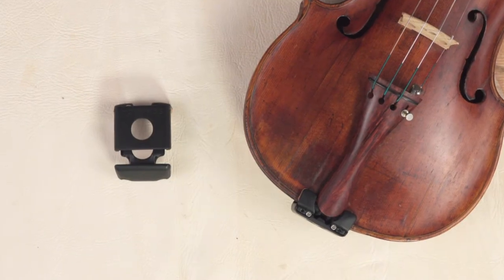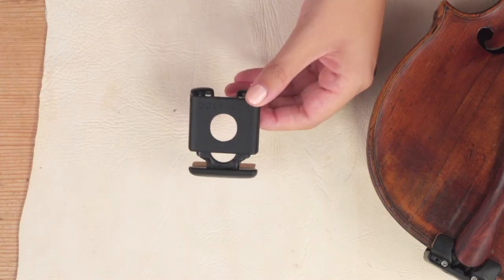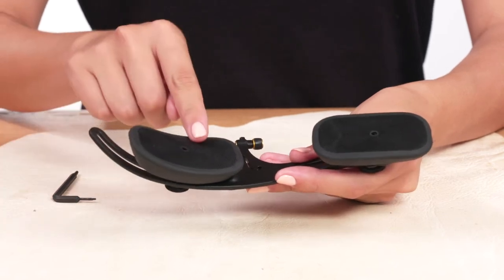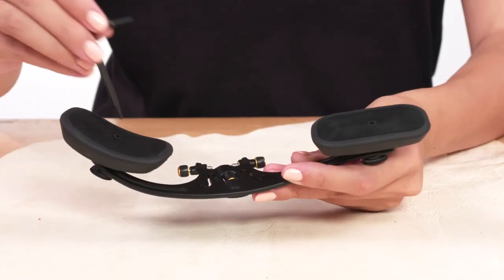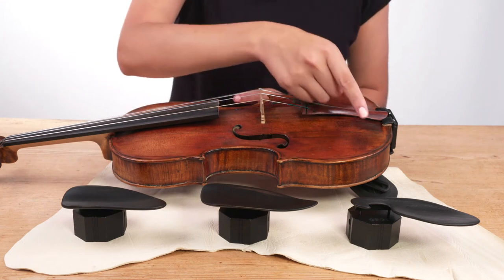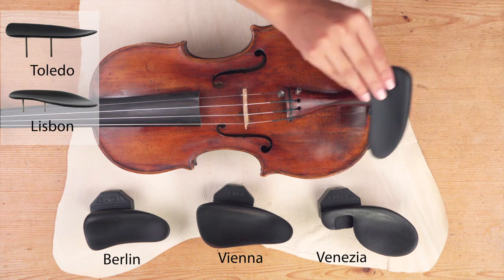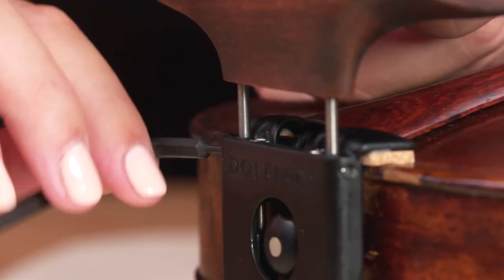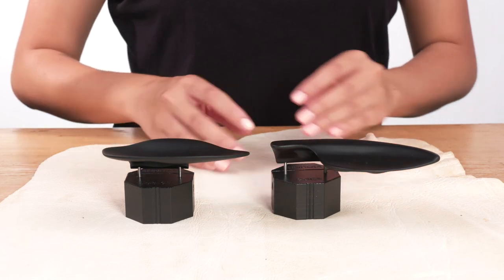Tutorial 2: DOLFINOS Features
In this video, we’re going to explain the features of the DOLFINOS Rest System.